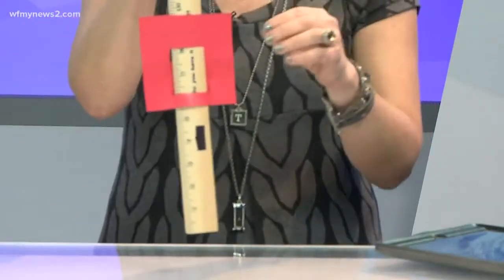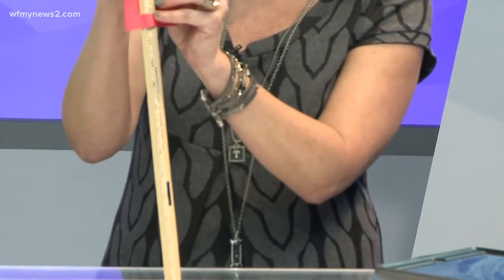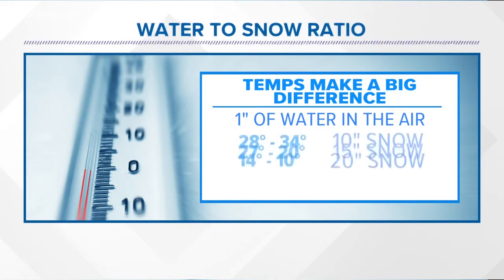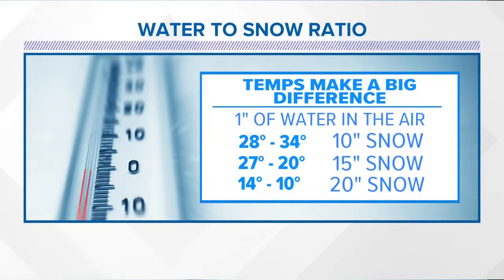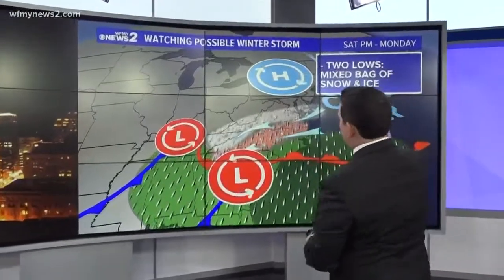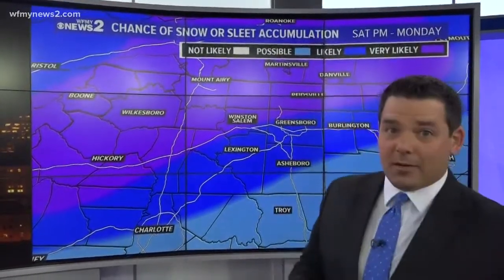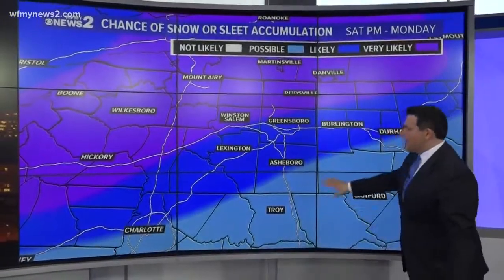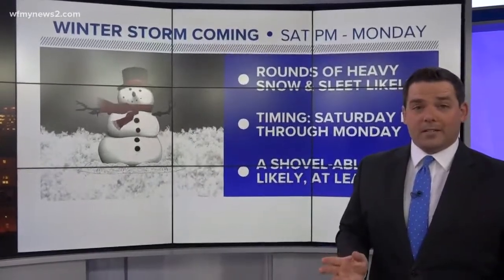Why Is Forecasting Snow So Hard In North Carolina?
Why is forecasting winter weather in NC so difficult? Chief Meteorologist Tim Buckley explains.